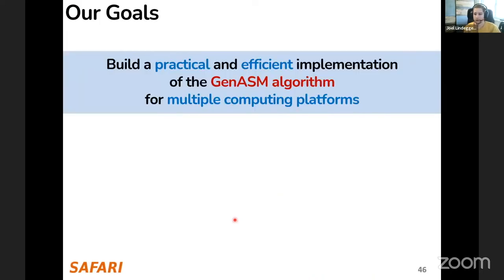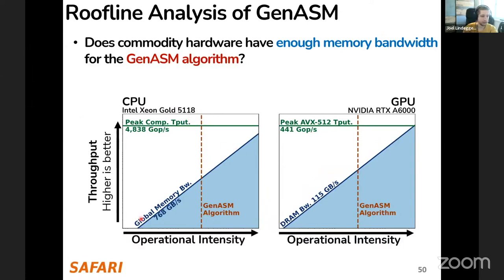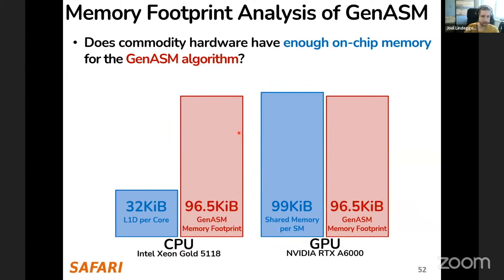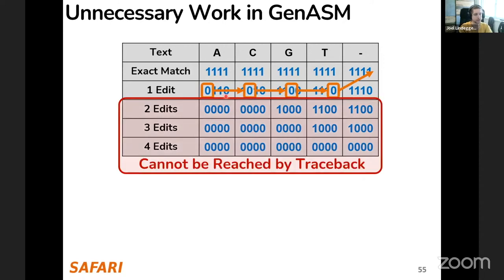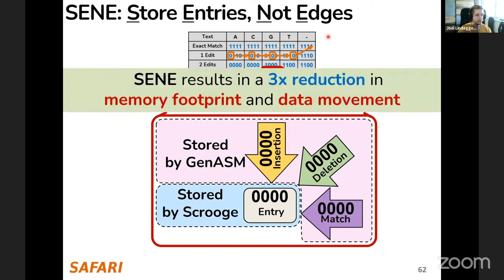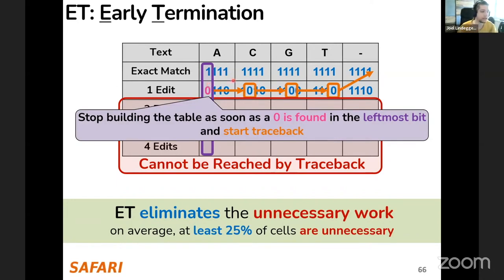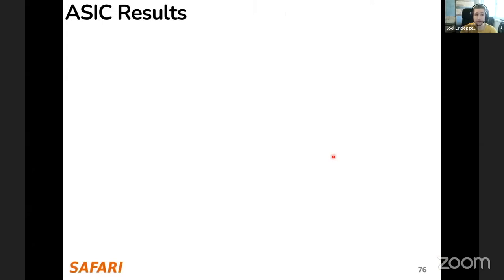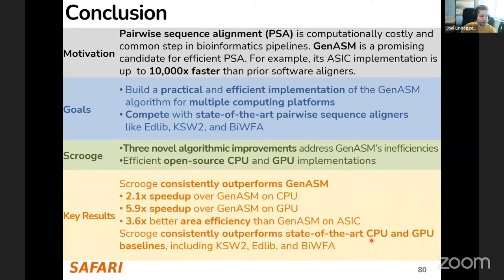P&S Genomics - Lecture 7b: Scrooge (Fall 2023)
Lecture 7b: Scrooge
Lecturer: Joel Lindegger
Date: December 5, 2023

Recommended Reading:
A Modern Primer on Processing in Memory